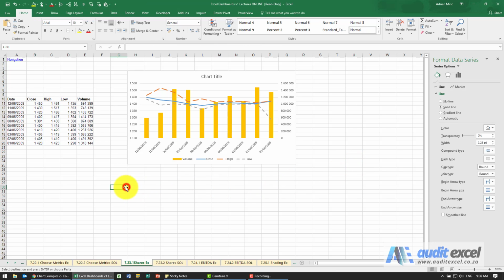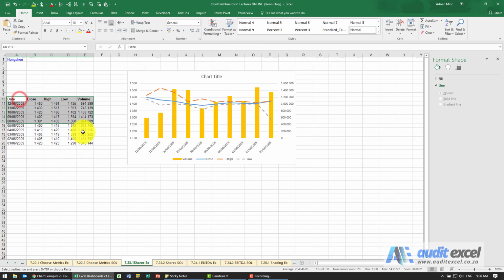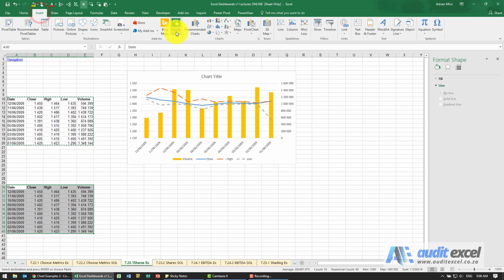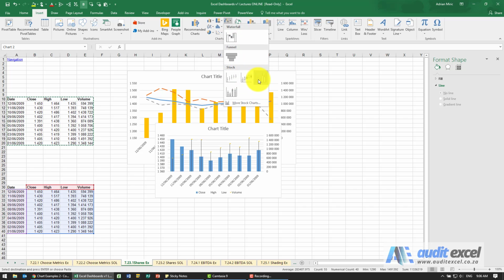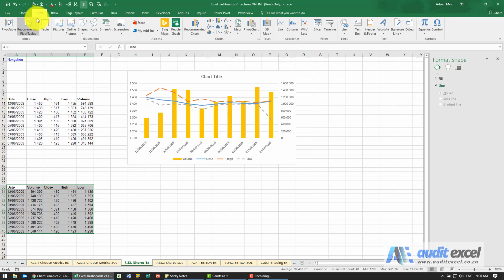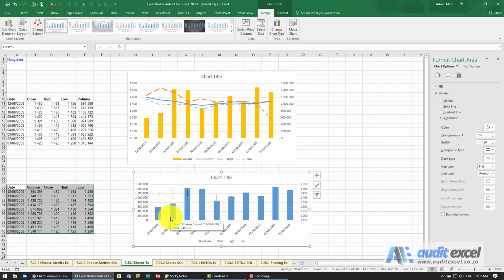Excel candlestick chart with volume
00:00 Stock charts in Excel- Volume High Low Close
00:18 Switch on the stock chart
00:27 Data setup to use the Volume/ High/ Low/ Close chart (candlestick like)
00:50 Create the candlestick chart using the inbuilt Excel chart

How to use Excel's inbuilt Volume High Low Close chart to mimic the well known candlestick stock charts but include share volume traded.